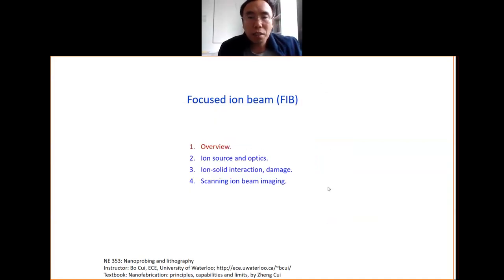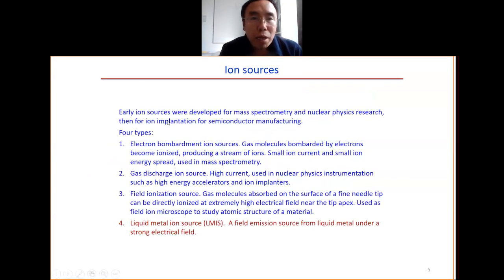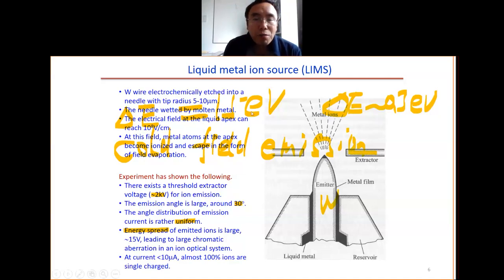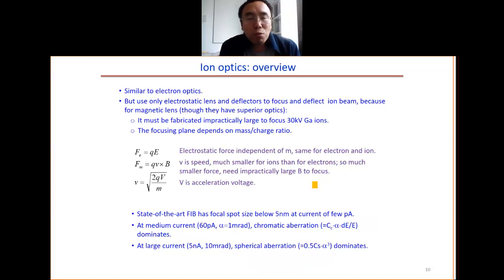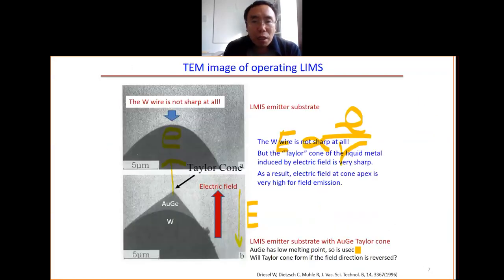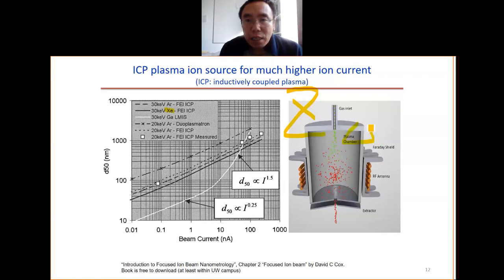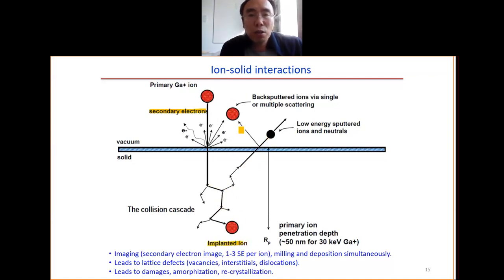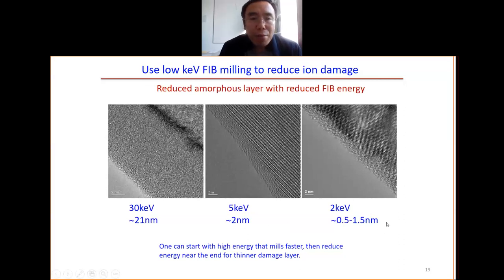8 Focused ion beam 1 slide 1 19